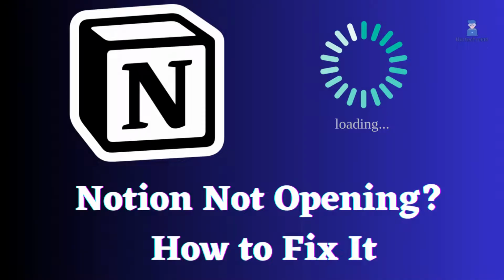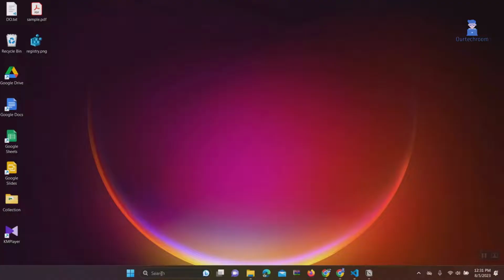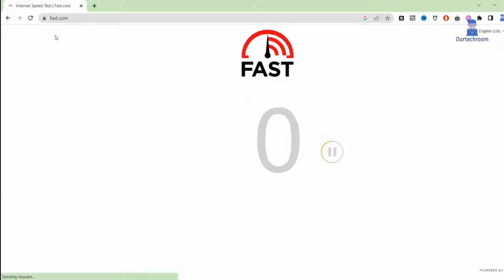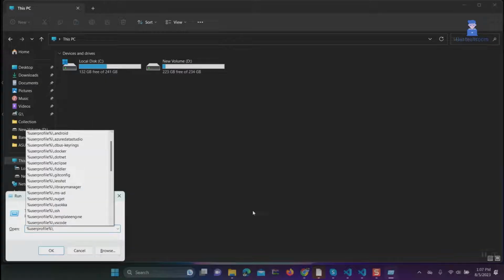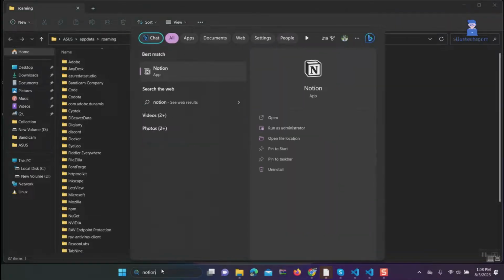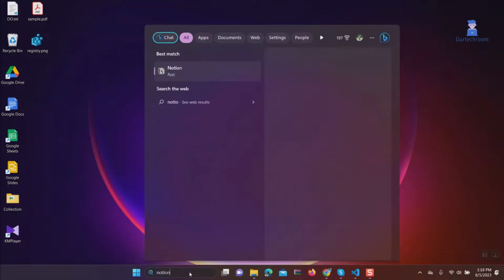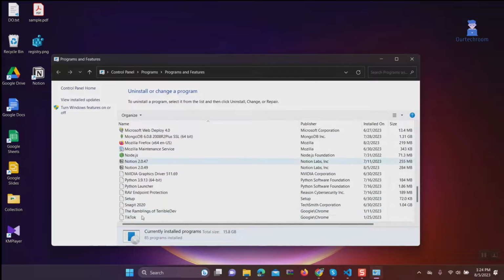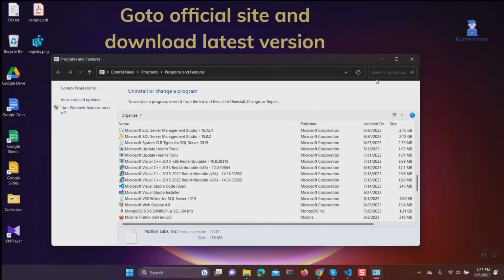How to Fix Notion App Not Opening or Blank Screen Issue:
In this video we will discuss how to fix notion app not opening or blank screen issue.
Here are the steps we discuss in the video.
0:0 Introduction
0:26 Solution 1: Close all instance of Notion App
0:47 Solution 2: Check Internet Connection
1:03 Solution 3: Clear Notion Cache and App Data
1:47 Solution 4: Open Notion App as Administrator
2:00 Solution 5: Reinstall Notion App